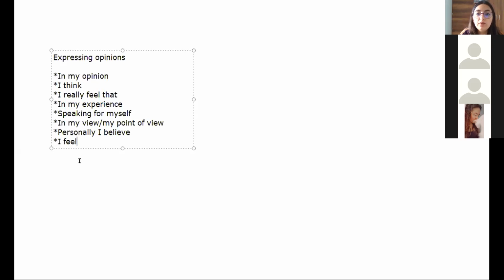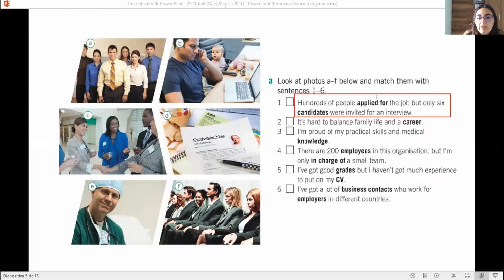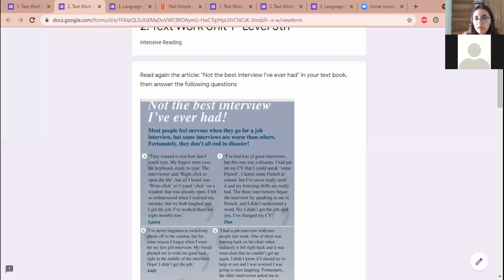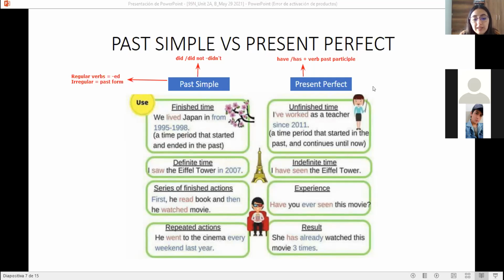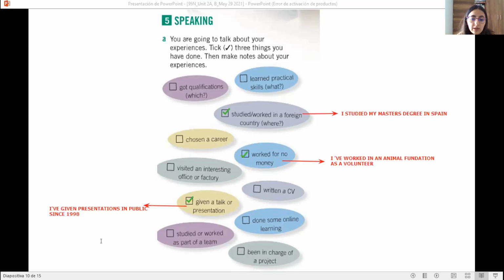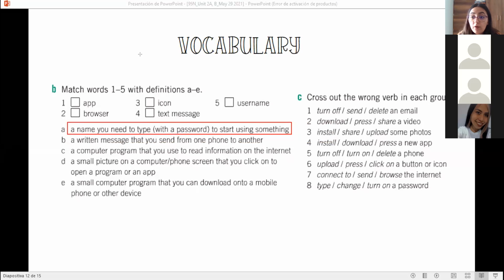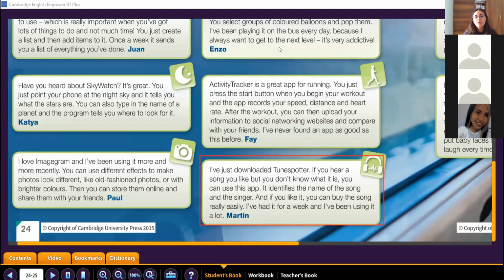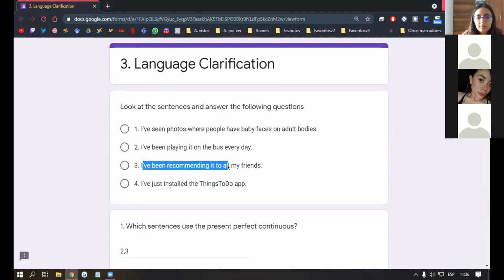95N_Unit 2A,2B Part 1 EmpowerB1+_29th may 2021 class